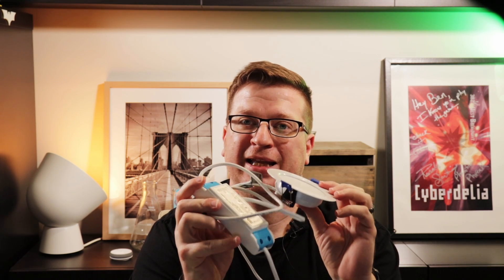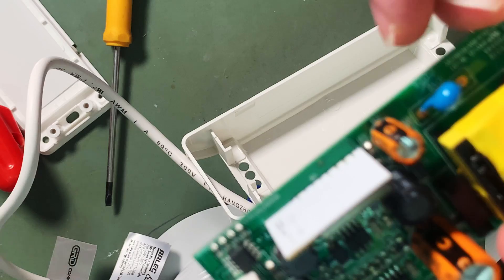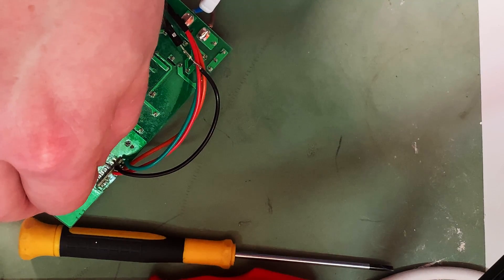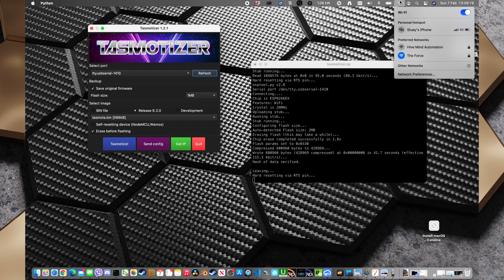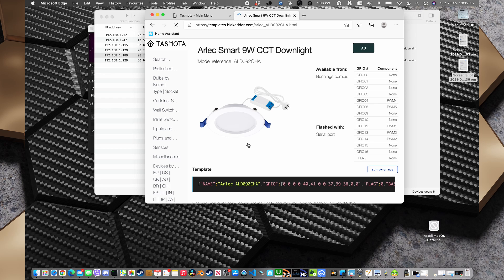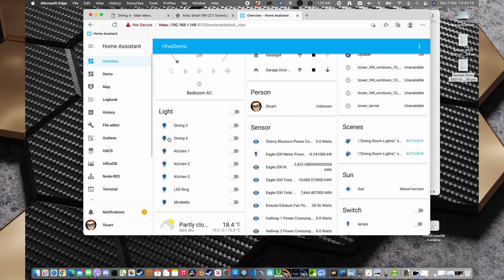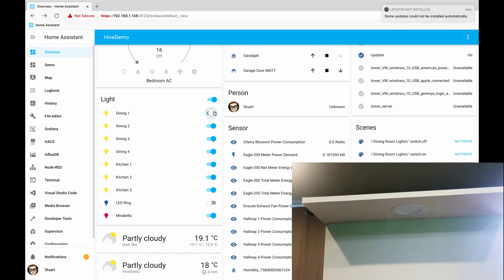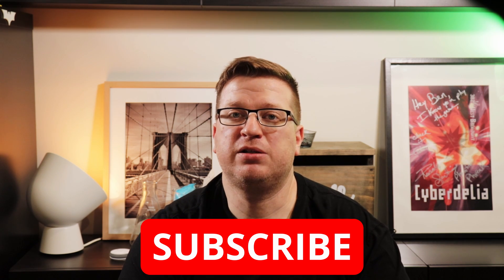Revisited - Arlec Grid Connect 9W Downlight - Flashing with Tasmota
Re-Flashing the Arlec 9W CCT & RGB Downlights in my Dining Room with Tasmota for better control.

*** TIMESTAMPS ***
00:00 Intro
01:02 Opening the Control Box
02:07 Identifying the board and Pins
04:47 Tasmotizing
06:51 Configuring the Unit
11:09 A quick tip for better soldering experiences
13:01 Testing it out
14:36 Summary
15:23 Outtro